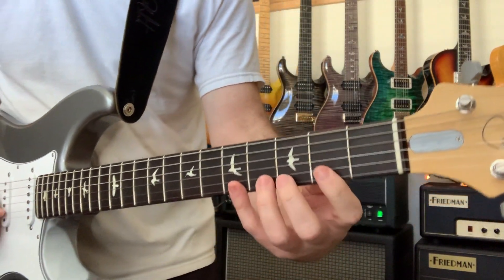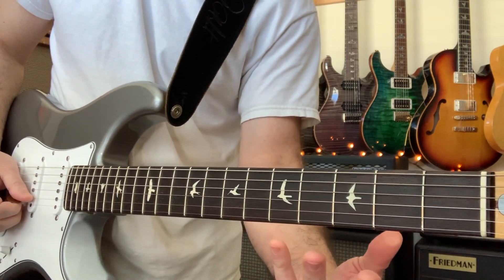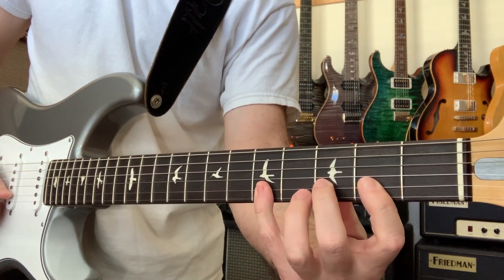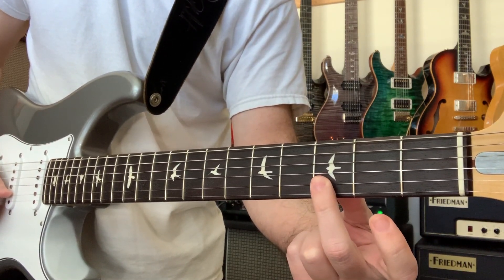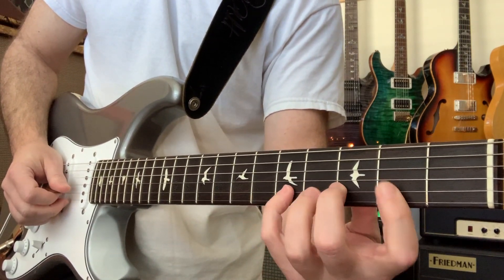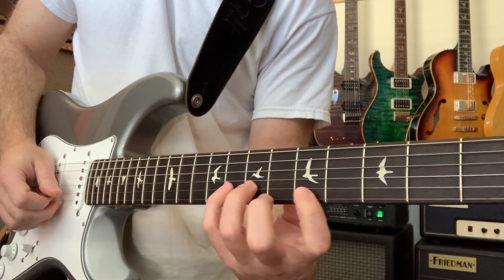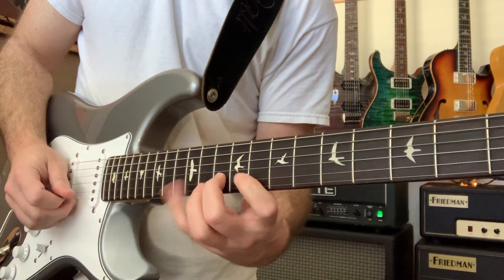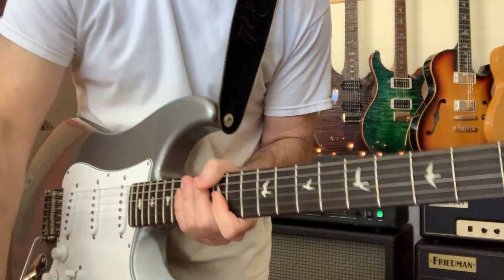Simple Legato Fragments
Like, SUB, Share!  Here's a quick, simple, nicely-phrased Legato idea to have fun with this weekend.